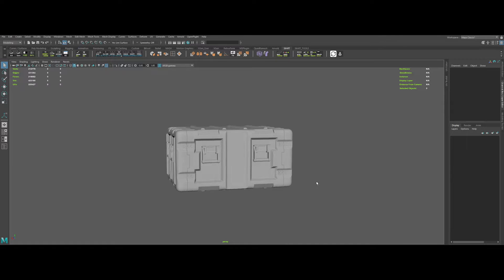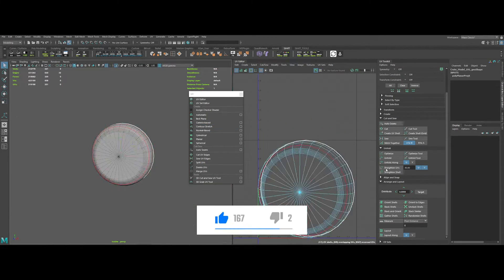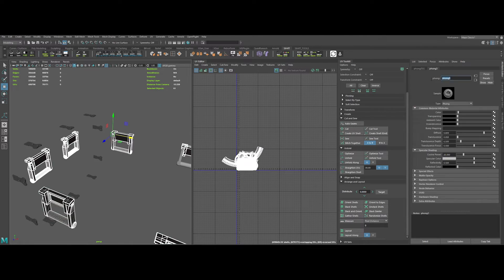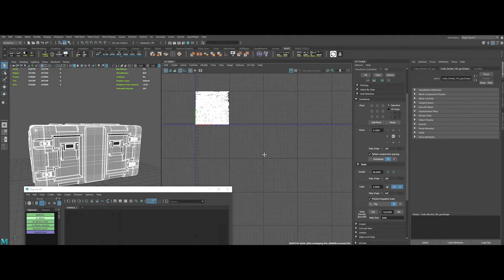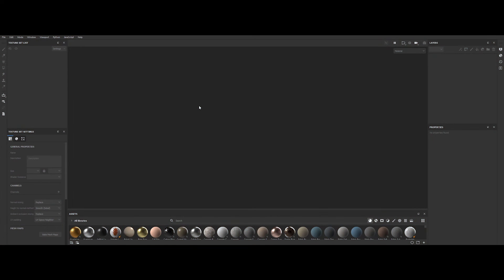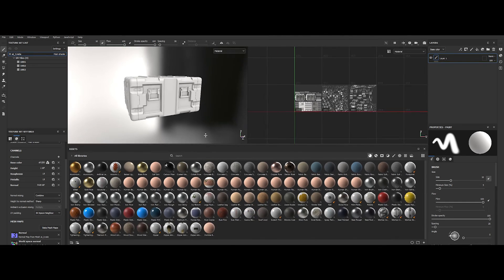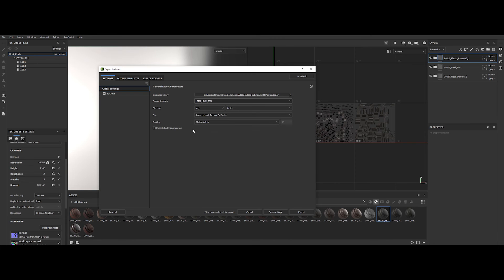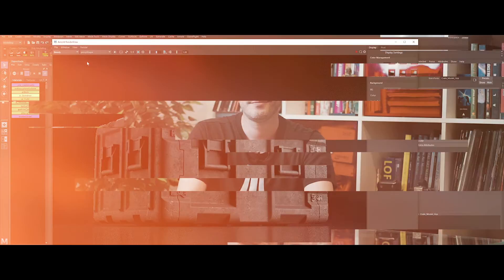How To Master UDIM's Workflow with MAYA & SUBSTANCE PAINTER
and I'm an Art Director & CG Artist working in the VFX/CGI industry.

So today, we will discover together how to master UDIM's Workflow.
On a hardsurface prop we will create UV's and after analyzing the different materials we will setup them in UDIM's accordingly. Then we will export it to Substance Painter, texturing it quickly and then get everything back to Maya. Happy watching!

Timestamps:

00:00 Introduction
00:41 Scene Overview with a Crate Model
01:02 Creating UVs on Main Meshes
02:10 Select Similar and Transfer UV's
02:42 Layout UV's by Materials
04:07 Setup Up the UDIM'S
05:09 Exporting to Substance Painter
05:27 Substance Painter Setup
06:11 Substance Painter Baking
06:37 Substance Painter Quick Shading
07:23 Exporting Maps with Substance2Maya Presets
08:00 Creating Arnold Shader with Substance2Maya
09:00 Outro